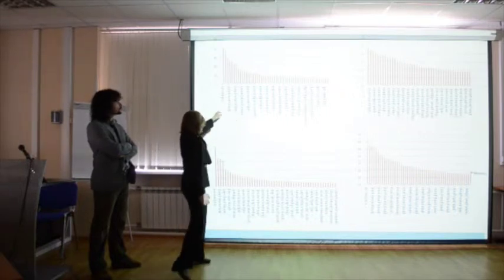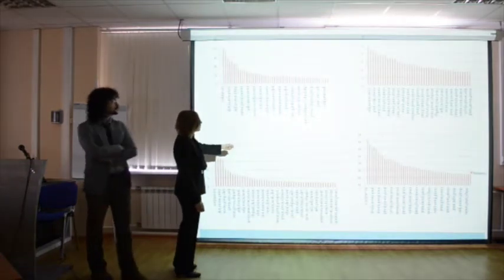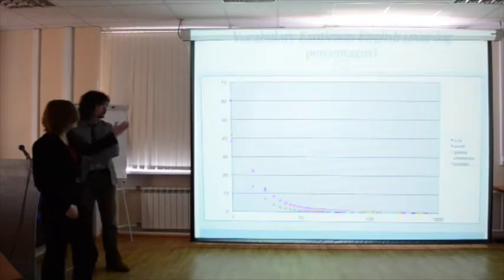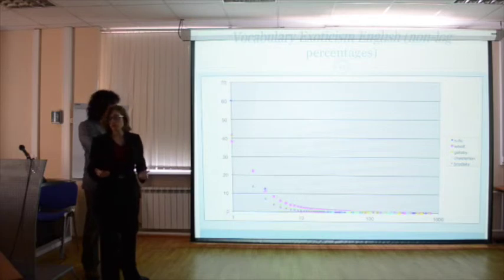Part III - Bukvik Experiments (2/2) - Moscow'14